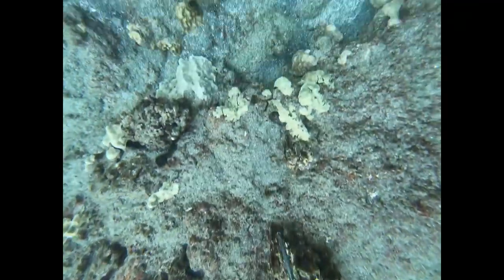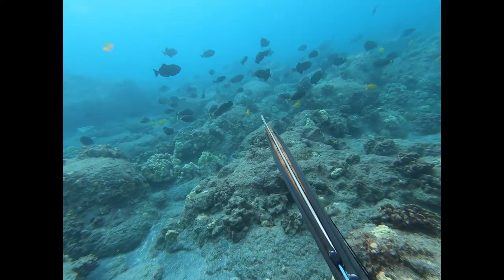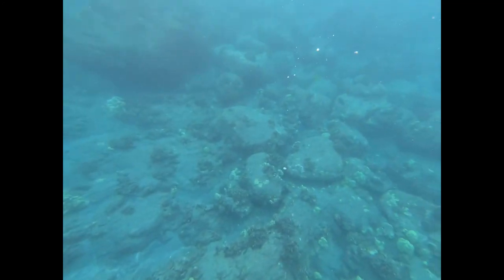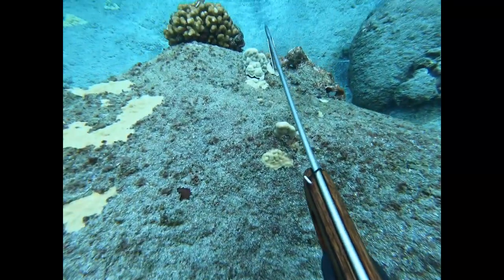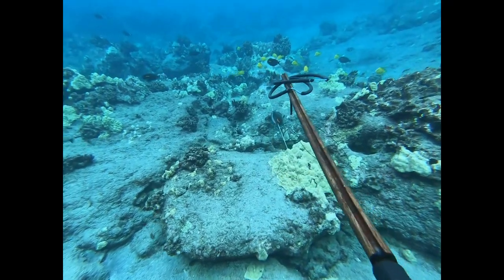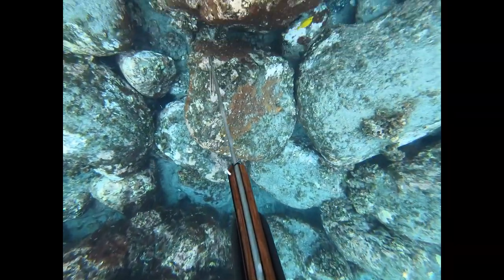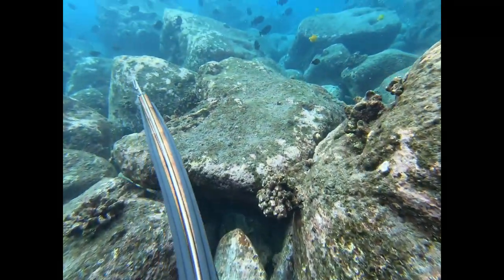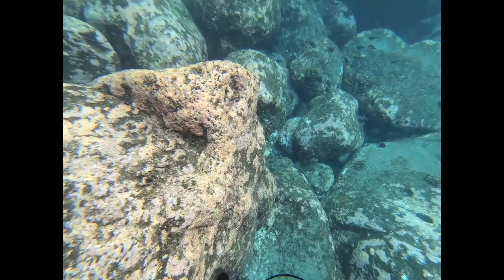Spearfishing the Shallows in South Kona for Dinner - 05/05/21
This video has three clips of some common fish we caught for dinner this week.

This is the equipment I've been using.

OMGear Scuba Diving Mask with Camera Mount Low Volume Snorkeling Mask Anti-Fog Leak-Free Premium Silicone Dive Goggles with Neoprene Mask Strap for Freediving Spearfishing Swimming

Cressi Men's Standard Crew-Neck

SEAC Shout, Long Fins for Scuba Diving, Spearfishing and Freediving

SEAC Apnea, Backpack Shoulder Bag for Long Fins and Other Freediving Equipment, 95x21x16 cm, Black

GoPro HERO10 Black - Waterproof Action Camera with Front LCD and Touch Rear Screens, 5.3K60 Ultra HD Video, 23MP Photos, 1080p Live Streaming, Webcam, Stabilization